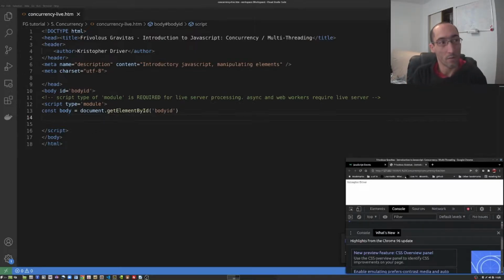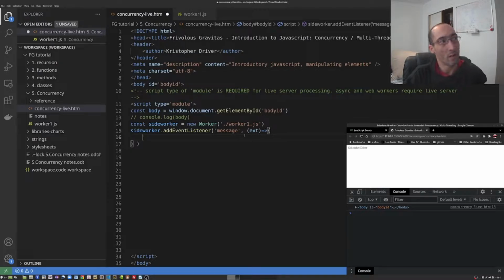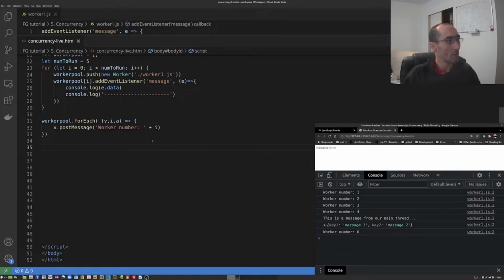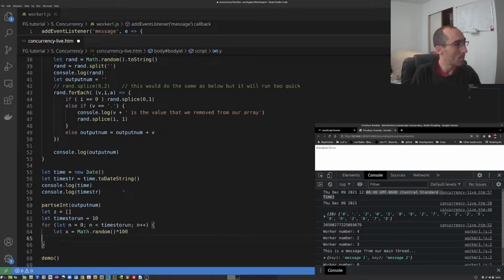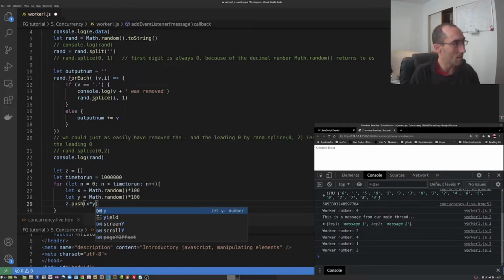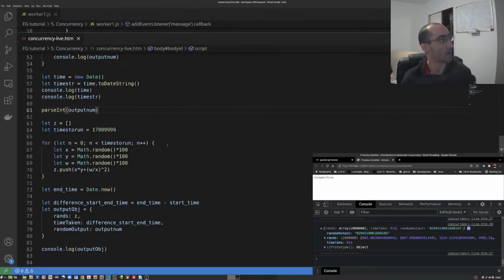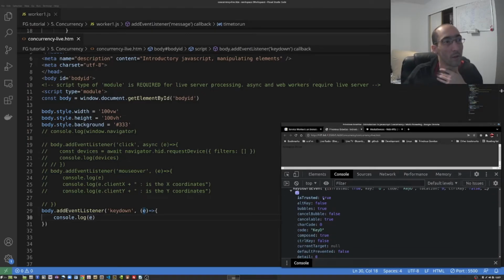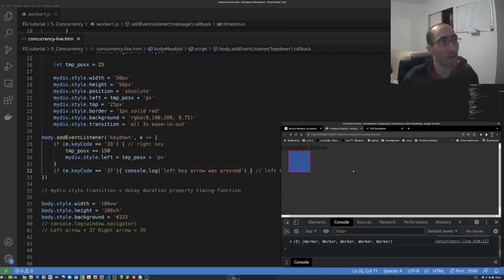Frivolous Gravitas Extras - Live Session #5: Intro to Javascript - Concurrency / Multi-Threading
Learning how to play with code is arguably more important than memorising programming patterns. Hosted by Kristopher Driver in the spirit of devember, we play with the javascript scripting language directly in the browser using only a text editor. Follow along, get a feel for problem solving using deconstruction and abstractions, learn to make some useful tools for your small business, and train your brain to break down complex problems into manageable pieces to find solves systematically.

See also the first four instalments of this series if you find yourself a bit lost while trying to follow along.

Find the files used in this video and its sister videos at Kris's gitHub repo

No commercials, no sponsors, no ads, just straight talk on demand and on the go.

Original Music by Epistra